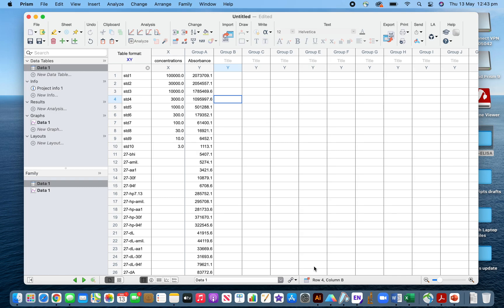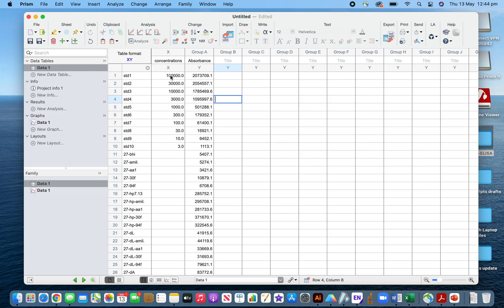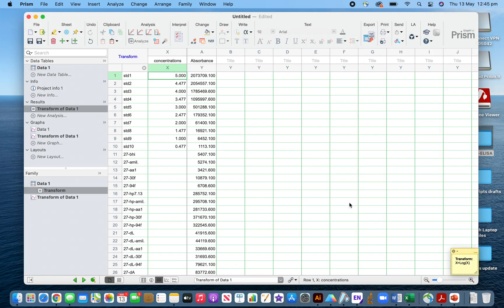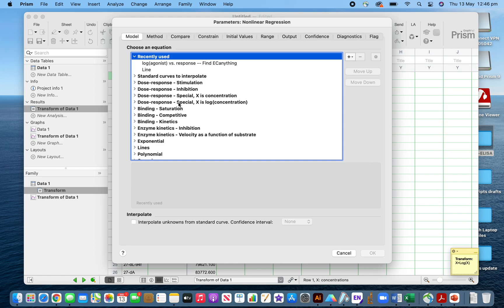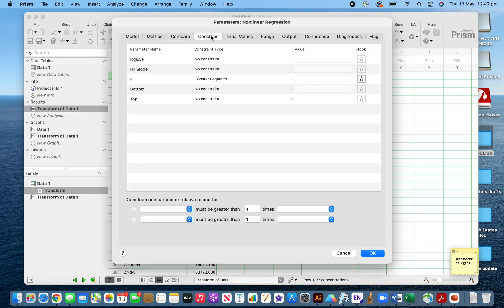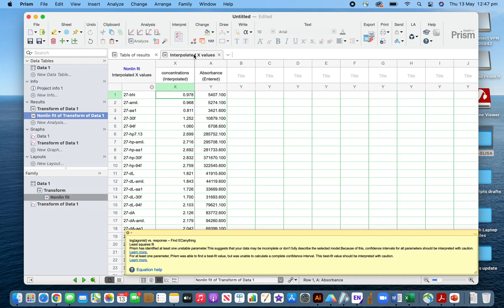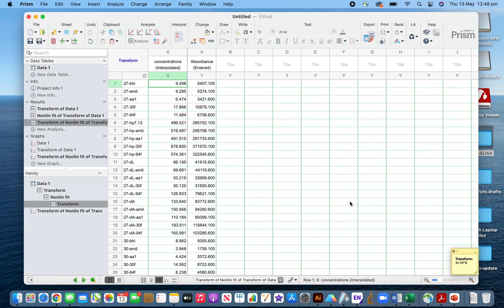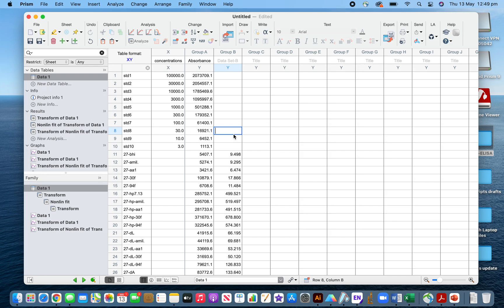ELISA data analysis | Easy Guide for beginer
Master ELISA Data Analysis with GraphPad

Measure IL-8 concentrations of unknown samples from AlphaLISA AlphaELISA Alpha ELISA assays using an intercalation tool

elisa data analysis
elisa data analysis graphpad
elisa data analysis excel
elisa data interpretation
elisa data
graphpad prism data analysis
graphpad grouped data
graphpad prism data tables
graphpad prism grouped data
graphpad prism normalize data

In this step-by-step guide, we'll show you how to analyze ELISA (AlphaLISA) data using GraphPad Prism. From inputting raw data to interpreting results, this tutorial makes complex analysis simple and accessible for researchers at all levels. Perfect for anyone looking to master data analysis in a fast and efficient way!

Importance:
expert 10min